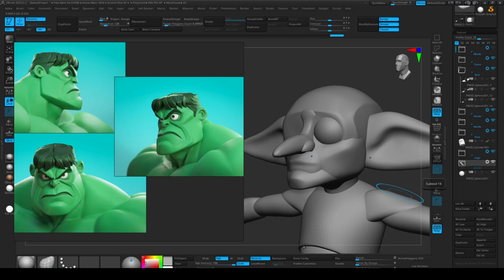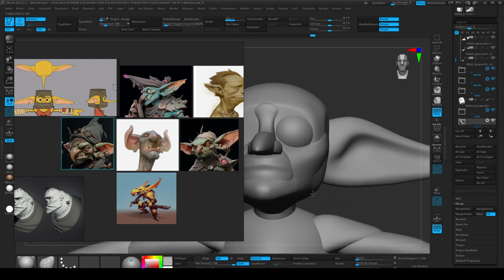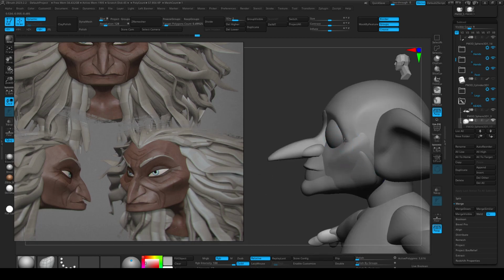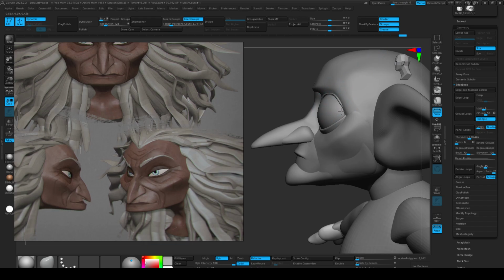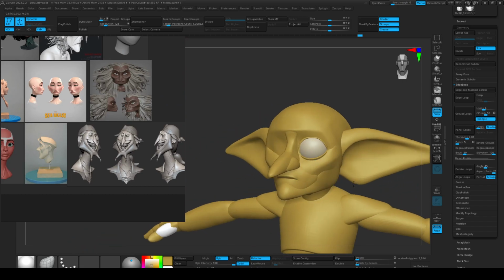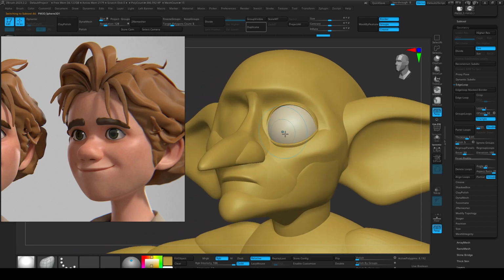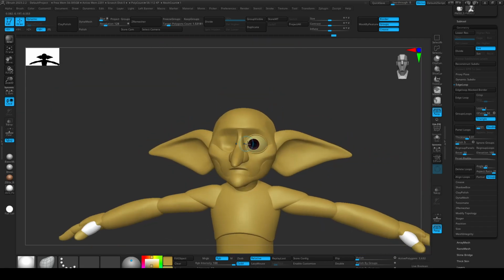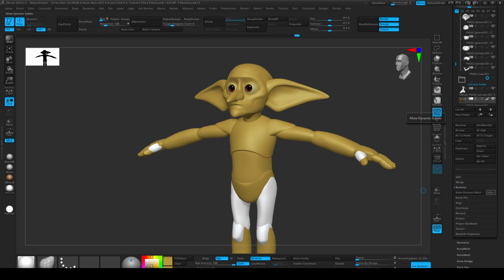Zbrush Feedback: Goblin